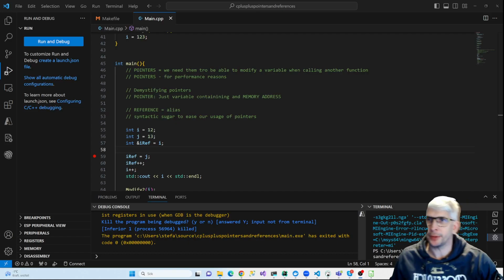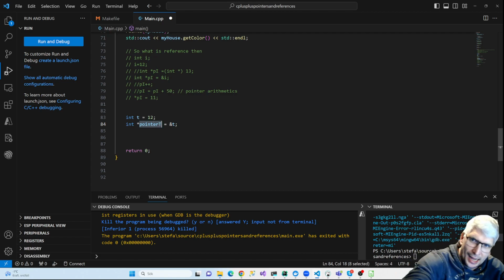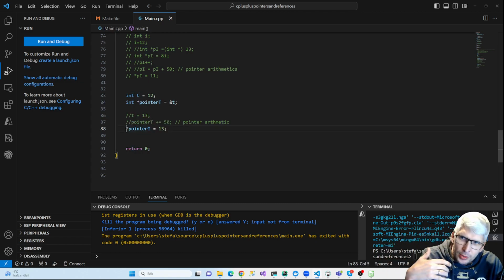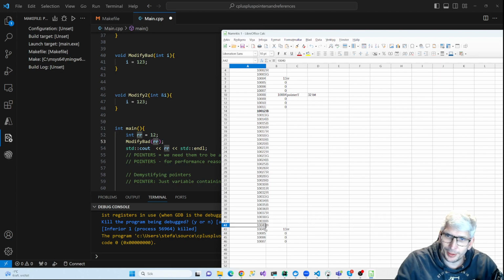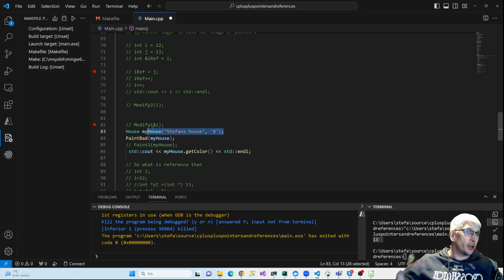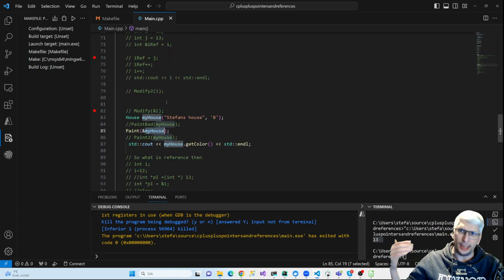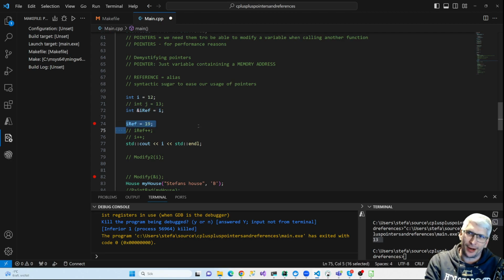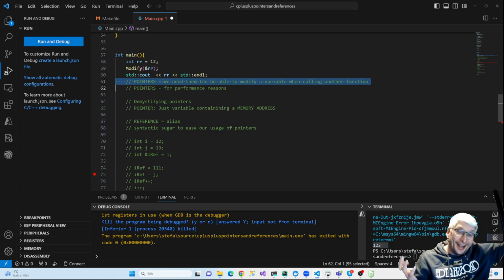Unlock the Secrets of C++ Pointers and References!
Are you struggling to understand pointers and references in C++?  Do they make you want to throw your computer out the window?  Don't worry, you're not alone! This video demystifies these fundamental yet often confusing concepts, making them easier to grasp than ever before.  We'll explore what pointers and references *actually* are, how they work under the hood, and why they're essential to mastering C++.  Prepare to conquer your C++ fears and become a coding ninja! 🥷

This comprehensive tutorial dives deep into the world of C++ pointers and references.  We begin by defining what a pointer is: a variable storing a memory address.  Think of it like a street address that points to a specific location in your computer's memory. We then illustrate this with clear examples, showing how to declare, initialize, and manipulate pointers.  The video further explains the dereference operator (*) and pointer arithmetic, demonstrating their practical applications. The tutorial also tackles the concept of references, explaining how they act as aliases for variables and comparing their usage to pointers. We explore when references are preferred over pointers, highlighting the advantages in terms of syntax and code readability. We even discuss the subtle differences and potential pitfalls of using references, addressing common misconceptions and mistakes.  Through practical examples and code demonstrations, you'll learn how to use pointers and references to modify variables within functions, avoiding the limitations of pass-by-value. By the end of this video, you'll gain a solid understanding of these core C++ features and confidently apply them in your programming projects. 💪

*Chapters:*

- [00:00:00] Introduction: Why Pointers and References are Tricky
- [00:01:19] What is a Pointer? Memory Addresses Explained
- [00:02:48]  Working with Pointers: Declaration and Initialization
- [00:07:48] Using Pointers to Modify Variables
- [00:10:38] Passing Pointers to Functions: A Better Example
- [00:15:27] Pointers and Objects: A Common Use Case
- [00:21:07] References in C++: The Simpler Alternative
- [00:23:46] When a Reference is NOT a Pointer
- [00:28:55] Conclusion: Why Pointers and References Are Crucial

*Discussion Questions:*

1. What are the key differences between pointers and references in C++?  Discuss the situations where you would choose one over the other.
2.  Explain the concept of pointer arithmetic and provide a practical example of its use.  What are the potential pitfalls to avoid?
3. How can you effectively utilize pointers to modify variables within functions?  What are the implications of using pass-by-value versus pass-by-reference?
4.  What are the advantages and disadvantages of using references compared to pointers?
5. How does the use of pointers and references differ when working with objects in C++?